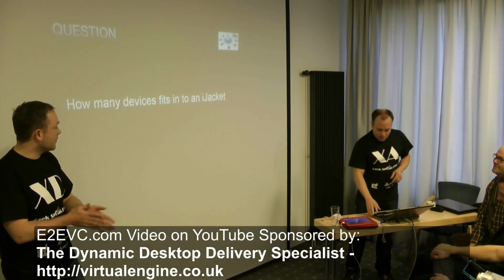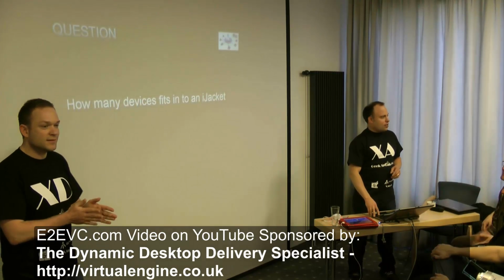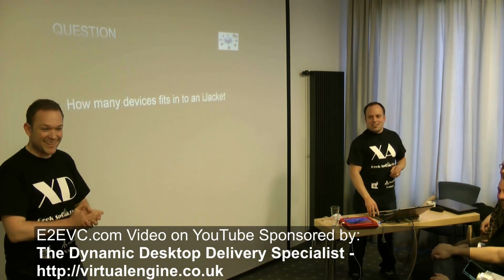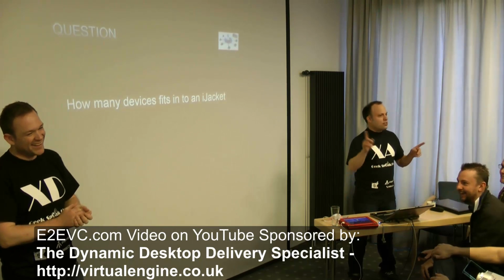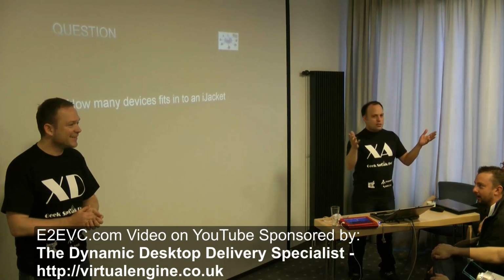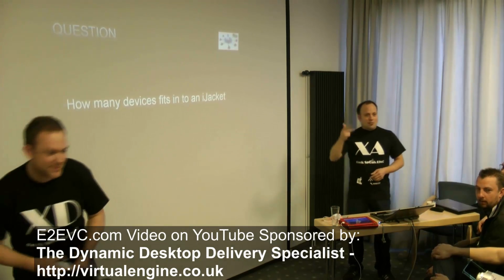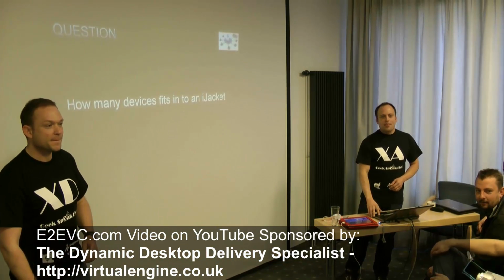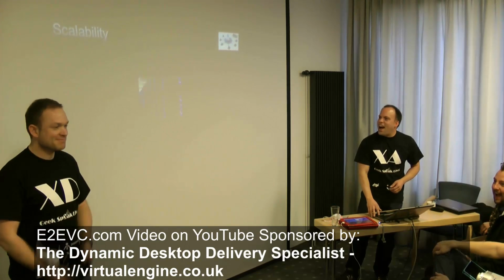Hosted Desktop Battle XA vs XD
Can't decide which one to use for your users Desktop Take a look at this session.